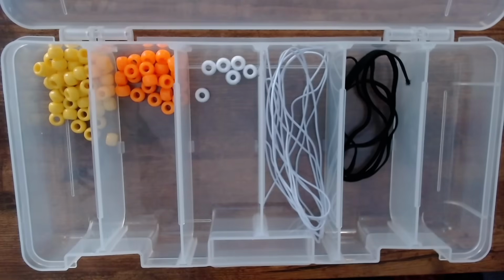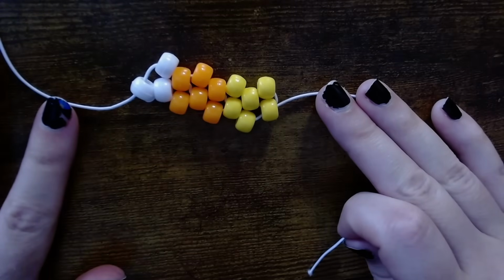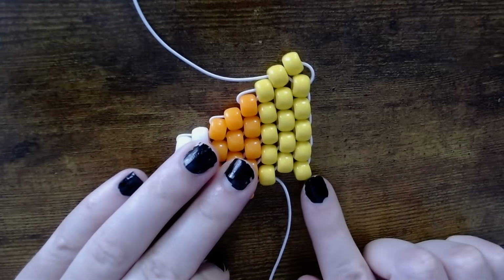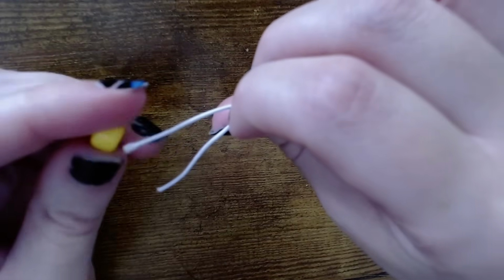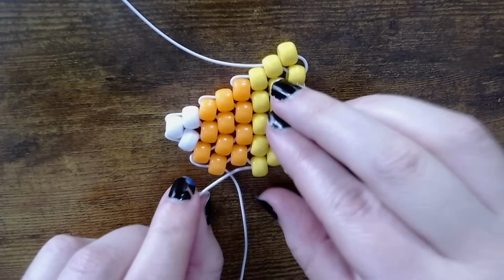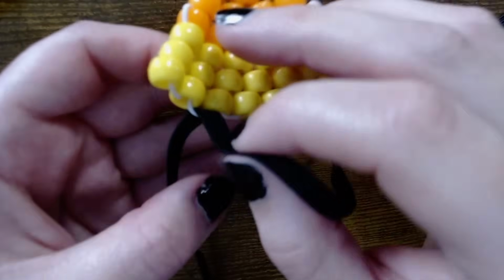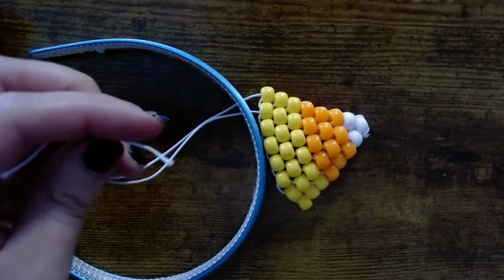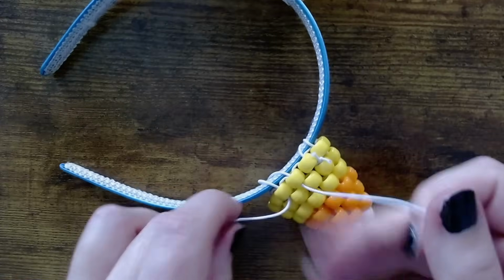Candy Corn Kandi Cat Ears Tutorial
Hope ya'll had fun making these! Post your creations on social media and tag me, I love to see them! Let me know what tutorials you would like to see next!